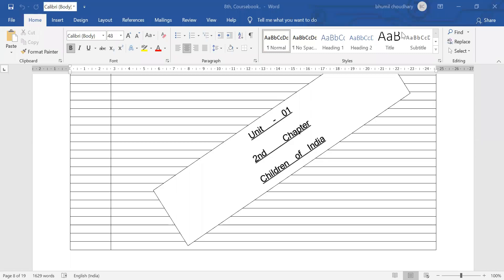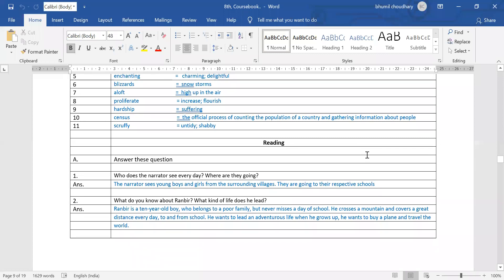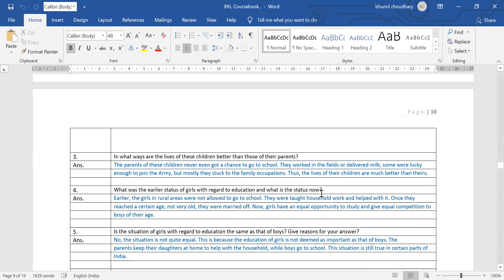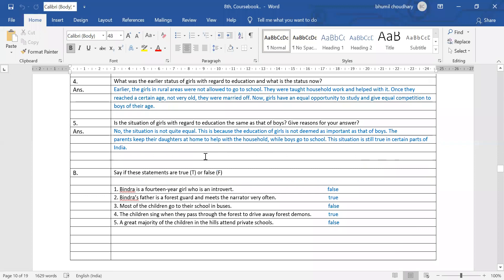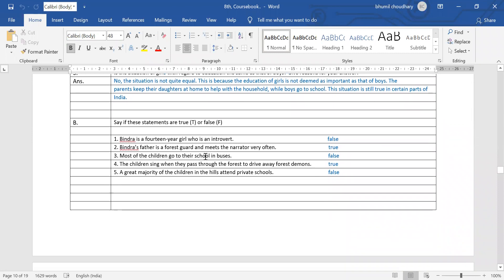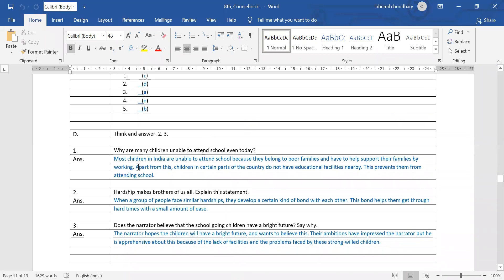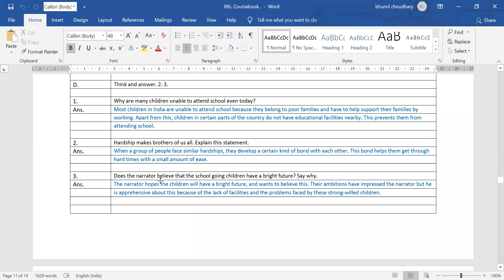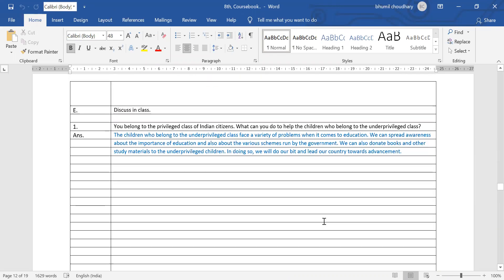TCS- 2021- VIII- English- 'Children of India'- 2nd lecture